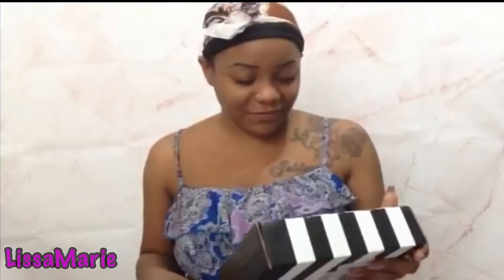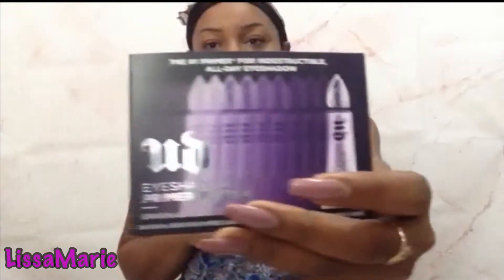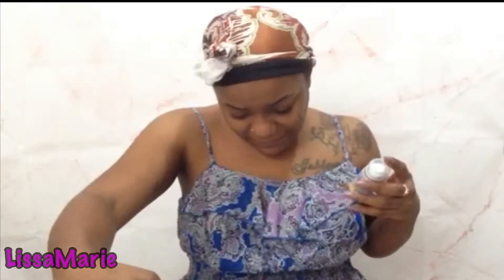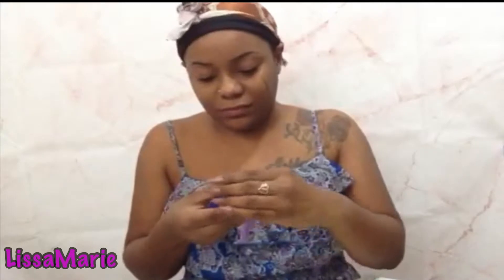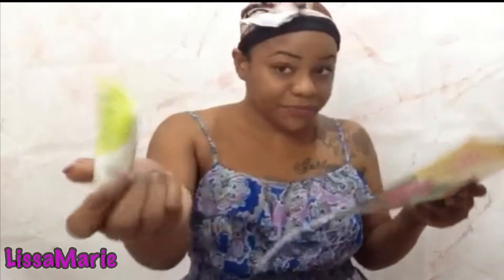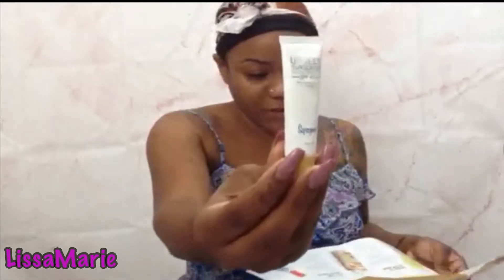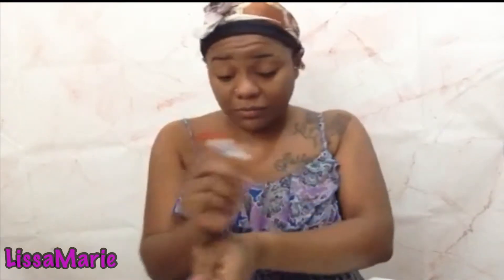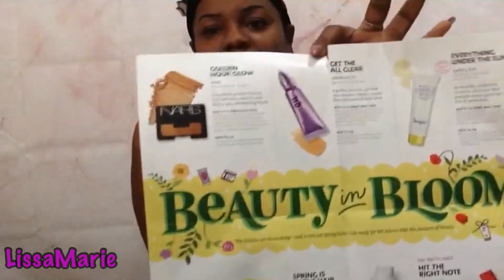Play! Sephora. March 2k19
Unboxing of my play box. Enjoy